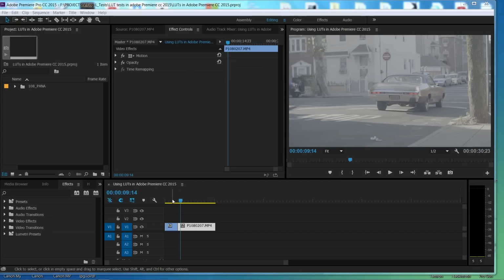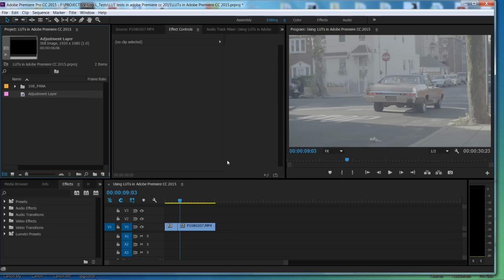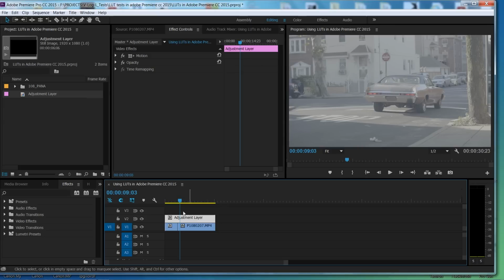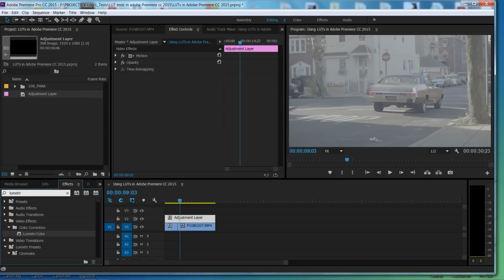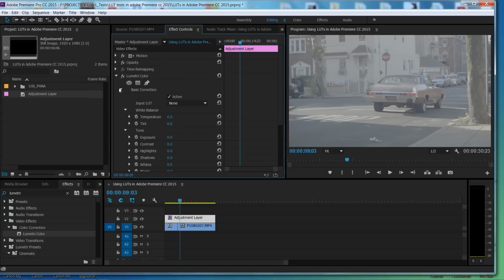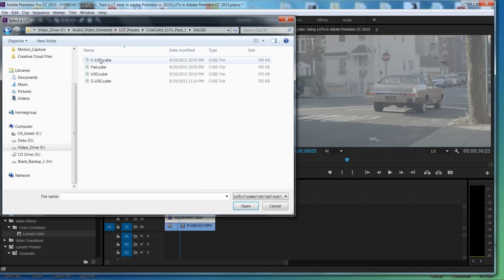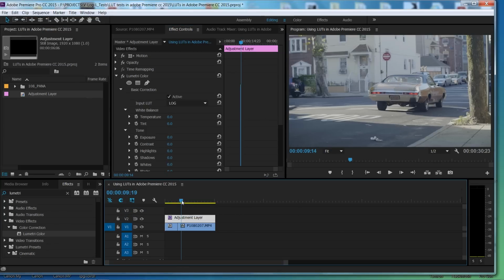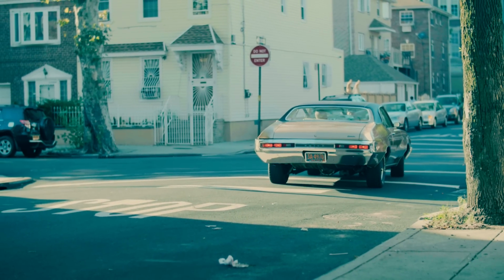Using LUT's in Adobe Premiere CC 2015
Pack 1 or Pack 2 only $15 each or $22 for both.

Collection of 40 look-up-tables (LUTs) that will quickly transform your footage to give it a cinematic look. Each LUT creates a unique look that can be used on it's own or in combination with your traditional color grading workflow. The entire collection of looks was created by Tom Antos to aid in his workflow over the past few years. These original looks have been used in numerous films, music videos and documentaries that Tom worked on.

If you want to use the CineColor LUTs in Final Cut Pro X then you will need to install a plugin that let you load the LUTs.
LUT Utility is a paid plugin that you can buy

Compatible with most digital video and stills cameras!
CineColor LUTs work with Rec.709 footage which is standard color space. So if your camera shoots in Rec.709, then you can directly apply any of the CineColor LUTs to your footage.
If your camera shoots in a flat LOG profile, like S-Log (Sony A7S, FS-7, etc.) or C-Log (Canon C100, C300, etc), then you can apply one of our additional LUTs, to convert your footage to Rec.709

The CineColor LUTs come with four additional LUTs that will convert your footage to standard color space (Rec.709).
• LOG - flat color space (BMD Film, RedLogFilm, Cinestyle)
• C-LOG - Canon’s semi-log color space – somewhere between LOG and Rec.709
• S-LOG - Sony's log color space called S-Log2
• Flat - semi flat color space like the Cinestyle-D on the Panasonic GH4 & other similar cameras.

To use the CineColor LUTs you will need at least one of the following applications:

• Adobe Speedgrade
• DaVinci Resolve FULL/lite
• Apple Shake
• Assimilate SCRATCH
• Nuke
• Apple Final Cut Pro X (requires LUT Utility which you can buy
• Adobe Premiere Pro CS5+ (requires LUT Buddy which you can download for free
• Final Cut Pro 6,7 (requires LUT Buddy which you can download for free
• Apple Motion 3,4 (requires LUT Buddy which you can download for free
• or any other application that supports 3D LUTs